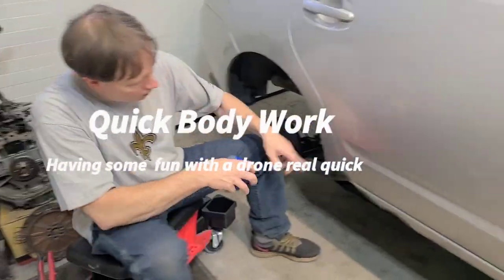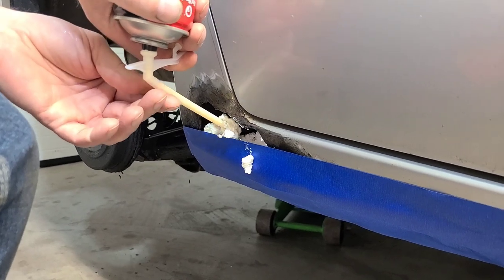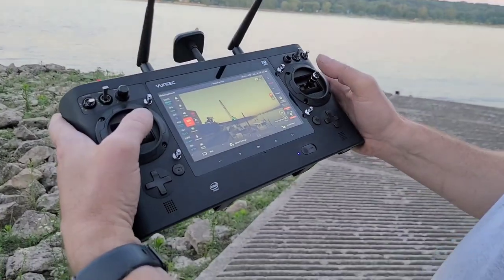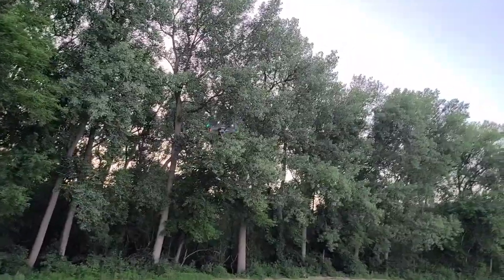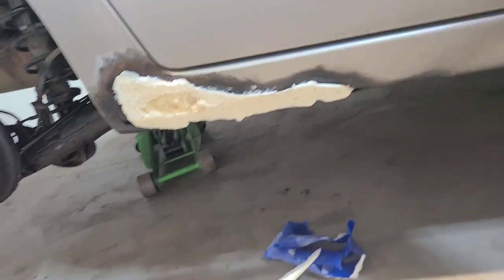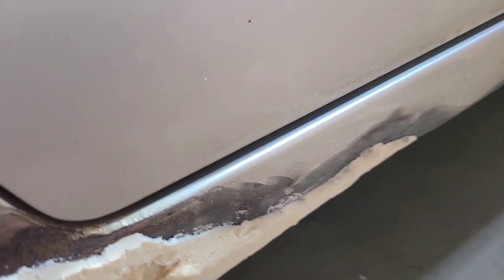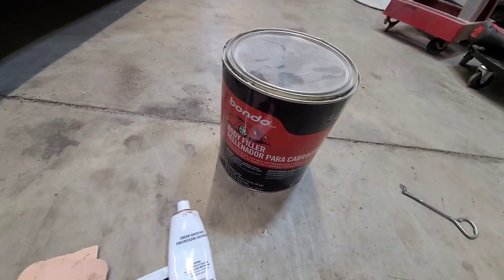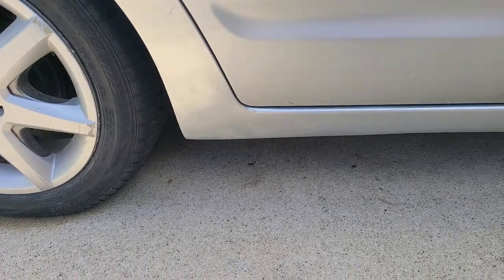S01E03 Why Amphibious Motorcycle Isn't Started. Quick Body Work Rust Removal.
Beginning with me showing how to remove and repair a rust hole in a Toyota Prius.
The fastest and easiest way.
Next, taking a break showing off one of my drones.
Third, finishing up the rust repair.
LOL